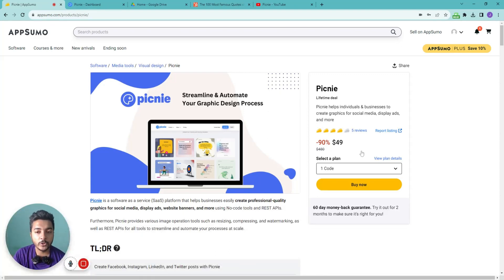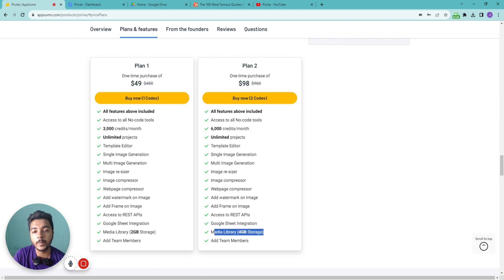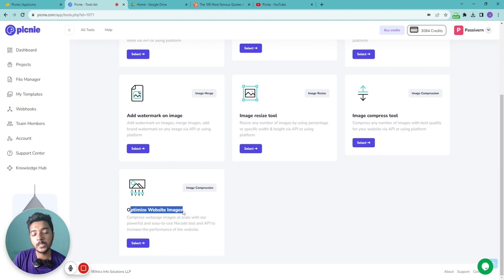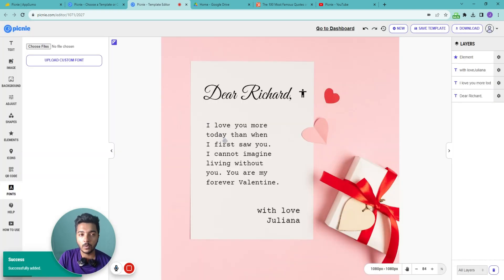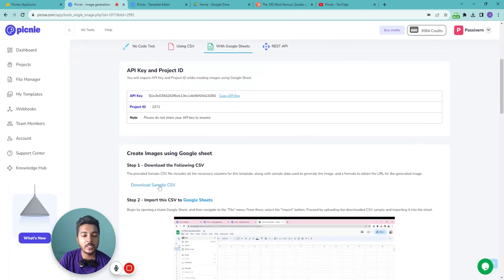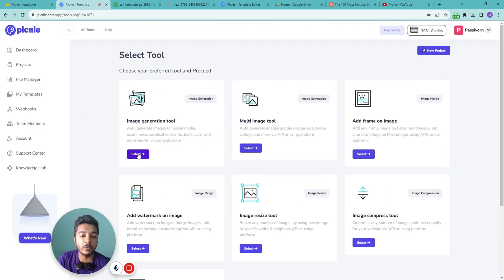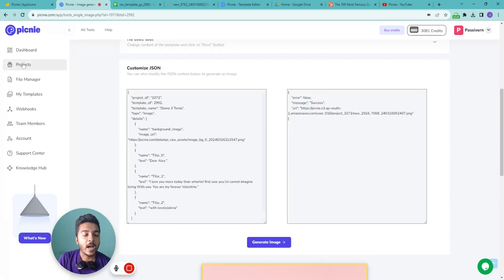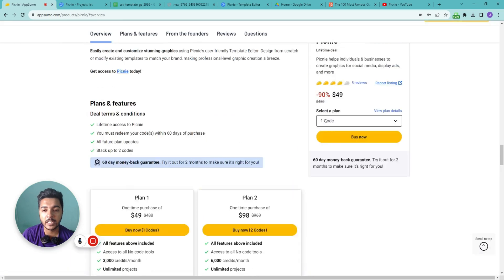Picnie Review - Design Images In Bulk Way With Google Sheets | Passivern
🔍 About Picnie:
Looking for an easy way to create eye-catching graphics for social media, display ads, and more? Meet Picnie, the software as a service (SaaS) platform designed to revolutionize your graphic design experience! No design skills or expensive software needed – Picnie offers powerful no-code tools and REST APIs to streamline your graphic creation process.

🔥 Features:
✅ Auto Resizing: Easily adjust text for long titles or brand names.
✅ API Integration: Seamlessly integrate with existing systems and apps.
✅ Multi-Language Support: Use Picnie in English, Chinese, Hindi, Arabic, and more.
✅ Image Generation: Create images for social media, e-commerce, events, and more.
✅ Frame Addition: Add frames and logos to your images effortlessly.
✅ Watermarking: Protect your images with branded watermarks.
✅ Image Resize & Compression: Optimize images for websites and increase performance.
✅ Google Ads Image Generation: Generate Google display ad images with one click.
✅ Customizable Templates: Tailor templates to match your brand's identity.

🔥 Best AI Content Writer:
★ TABLE OF CONTENTS ★
0:00 Lifetime Deal Overview on AppSumo
1:20 Picnie Dashboard
1:35 Create New Project
2:15 Bulk Image Generation
12:29 Optimize Website
14:15 Get Picnie Lifetime Deal with a 10% Discount
14:48 Subscribe Please